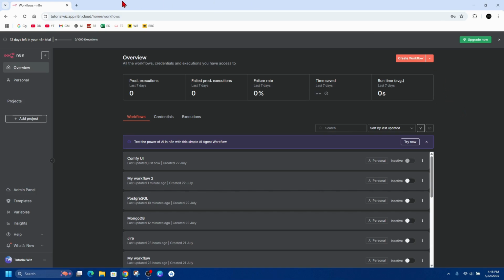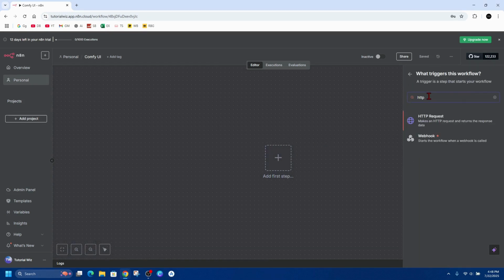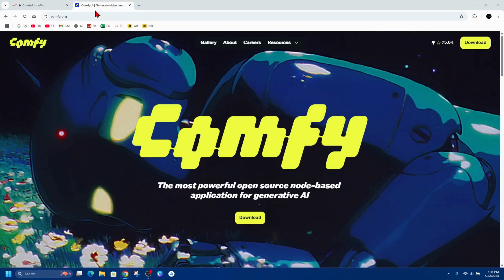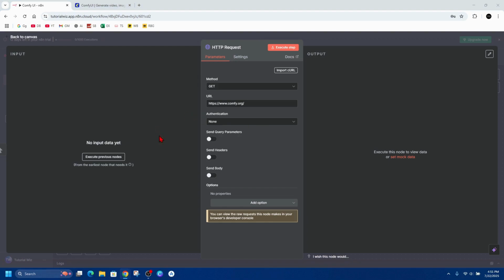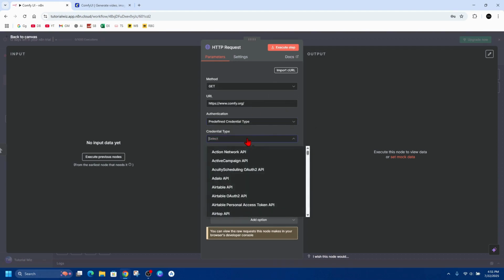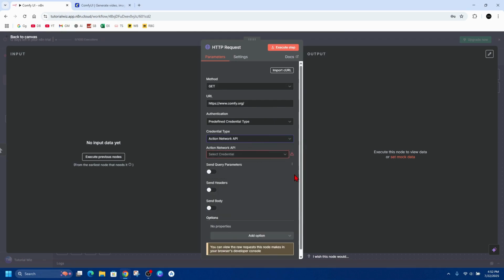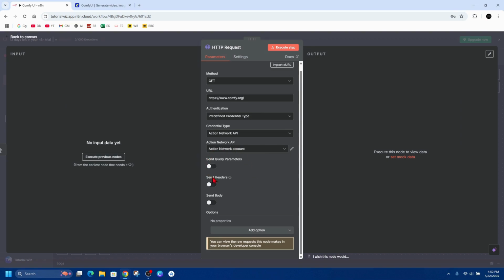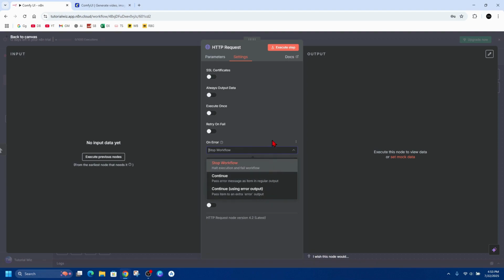How To Connect ComfyUI To N8N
In this video, I’ll show you how to connect ComfyUI to n8n step-by-step so you can integrate advanced image generation workflows into your automation setup. Learn how to configure API credentials, create triggers that send prompts to ComfyUI, and handle the generated images within n8n for post-processing or notifications. Whether you're a developer, AI enthusiast, or workflow builder, this guide makes setting up the integration smooth and powerful.